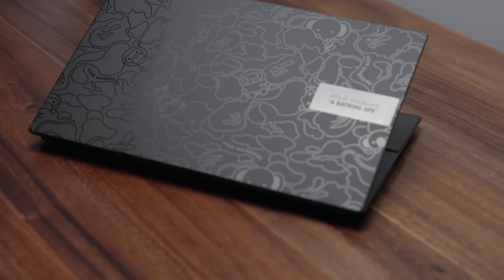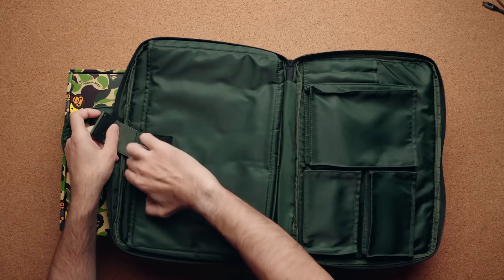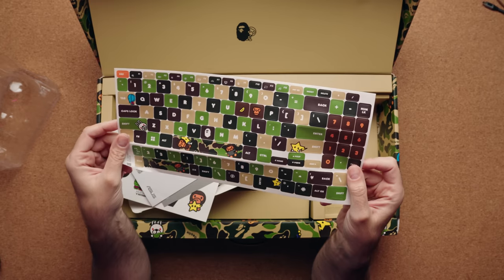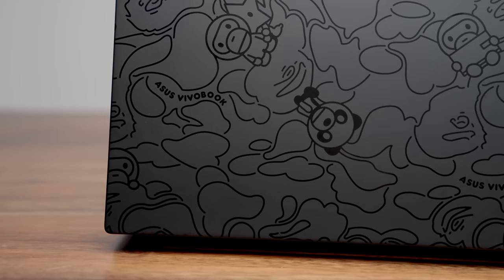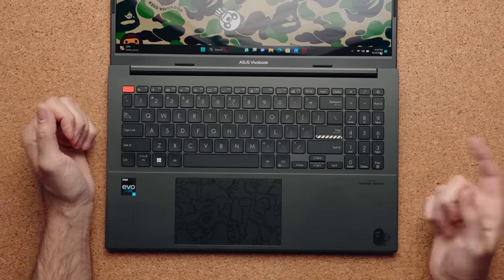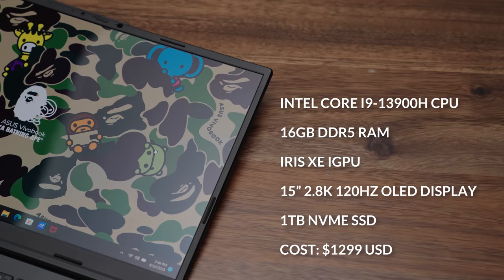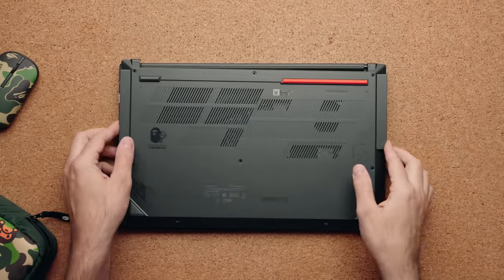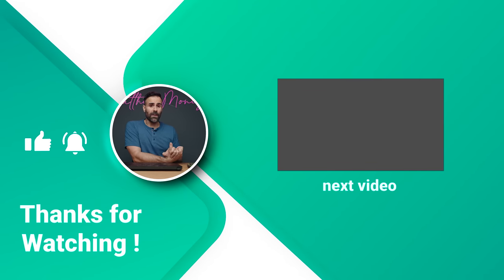Asus Vivobook S15 OLED BAPE Edition Unboxing + OVERVIEW!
ASUS Vivobook S 15 OLED Bathing Ape Edition! Unboxing & Overview. This is a ASUS Vivobook S 15 OLED but much nicer looking. It comes packed with an Intel I9-13900H CPU.